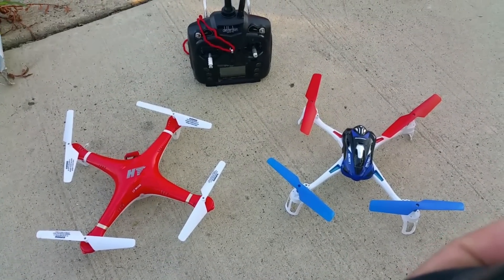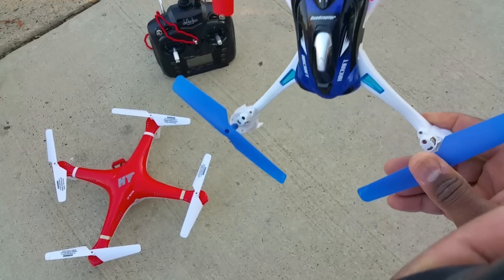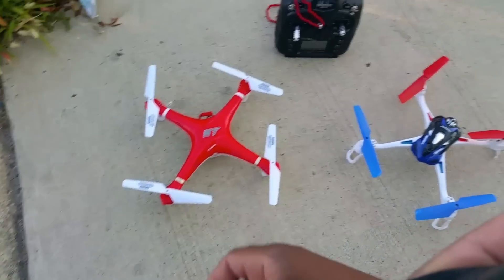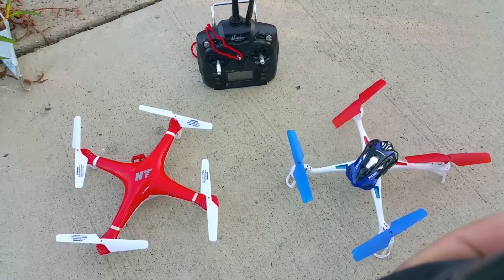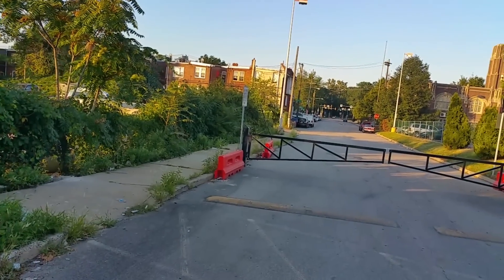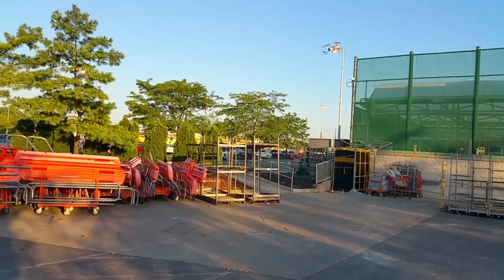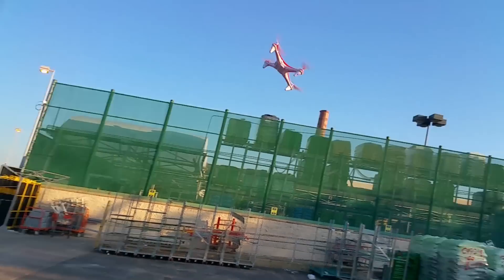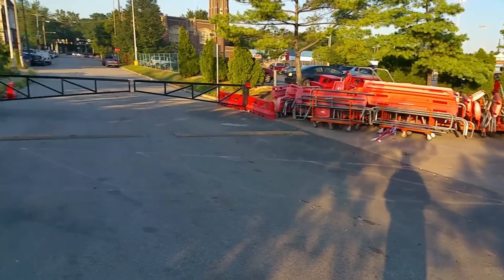X6058 vs F801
Pin out of Devo 7e & module on Hacksmods. Com
NRF24L01 module